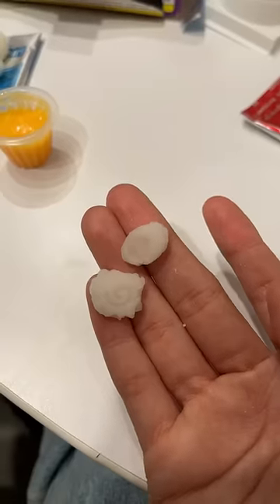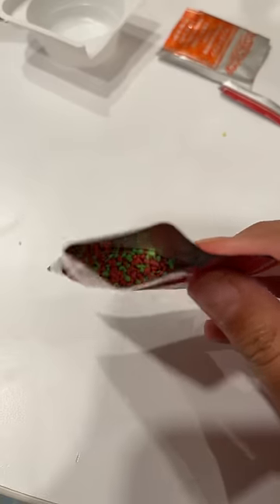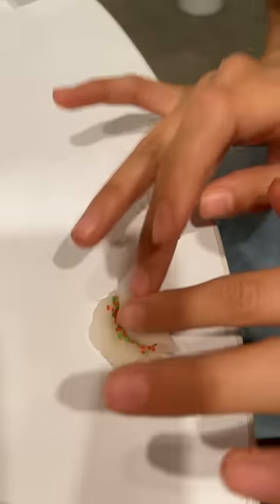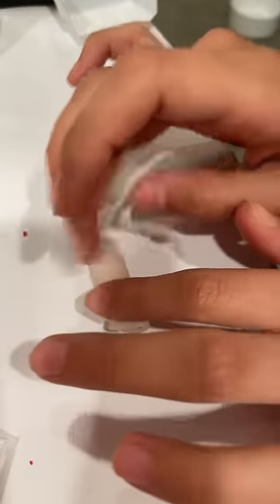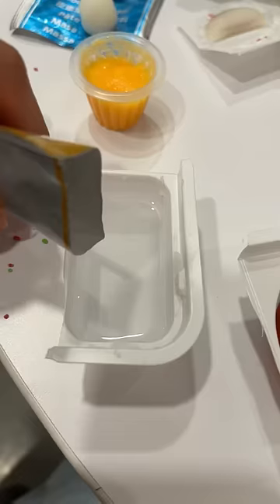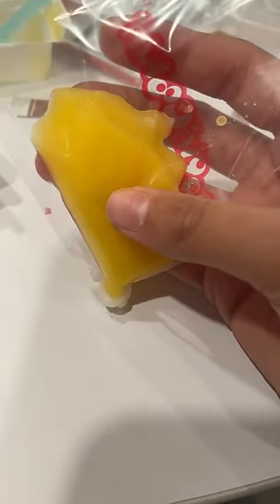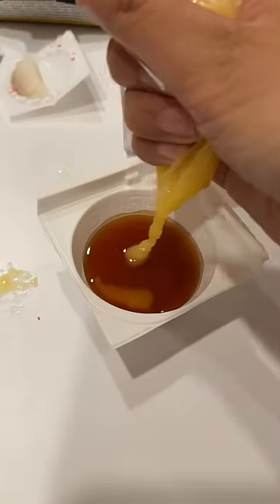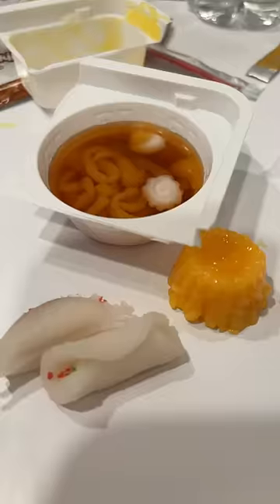POPIN’ COOKIN’ RAMEN 🍜